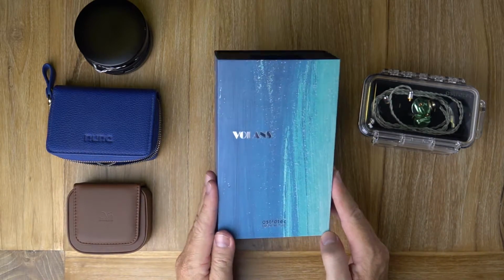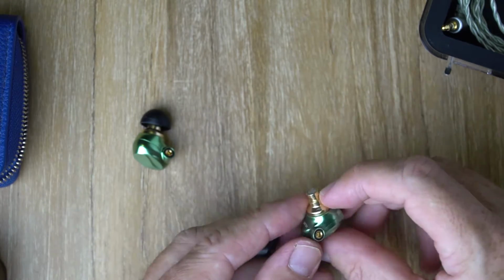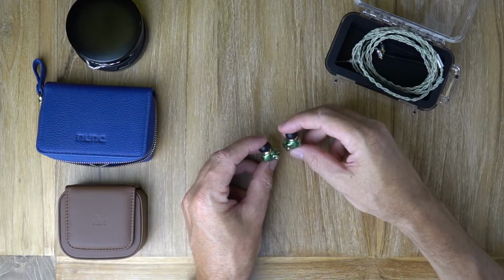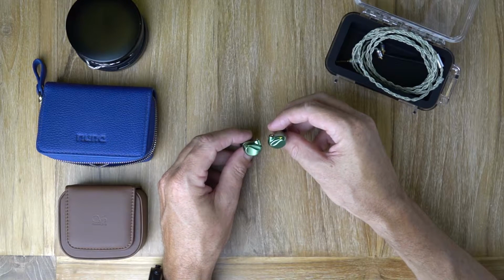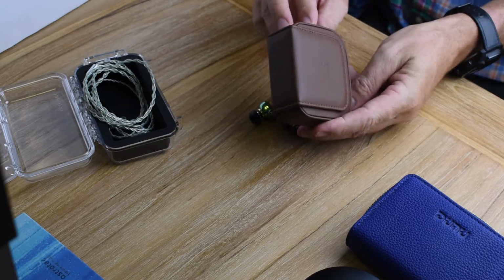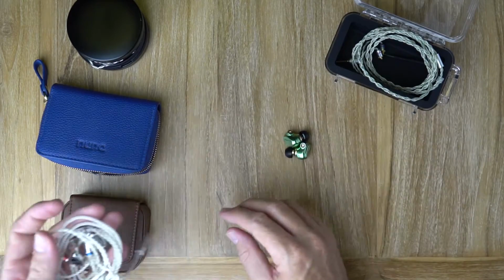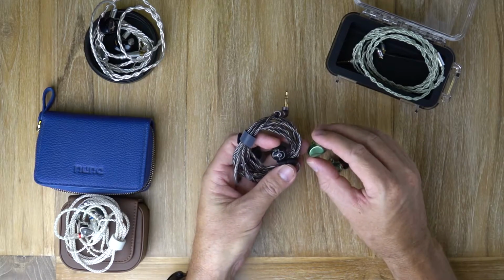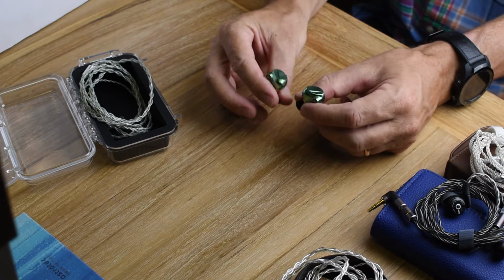astrotec Volans Review | Focus on the middle!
In this review, I take a look and listen to the midrange-focused astrotec Volans. Check out those sweet mint green shells!

astrotec Volans

Top 5 Sub $100 Earphones:
KBEAR KS2
Tin Hifi T2 Plus
KZ ZS10 Pro
KBEAR Diamond

Hall Of Fame Earphones:
Moondrop Starfield
iBasso IT01s
IKKO OH1
Queen Audio QM50
Fearless S8F
Sennheiser IE800S

Credits:
"The Stork" by Ketsa
From the Free Music Archive